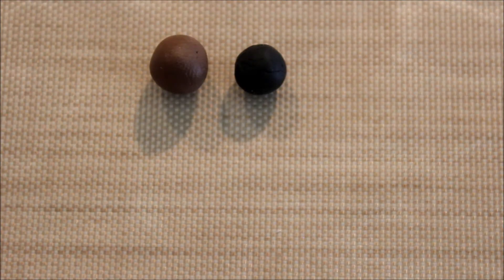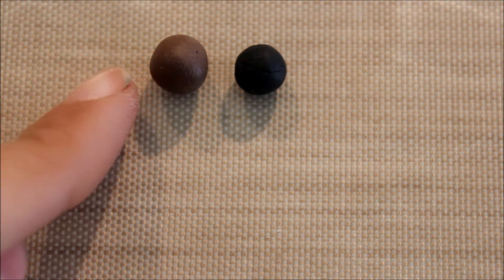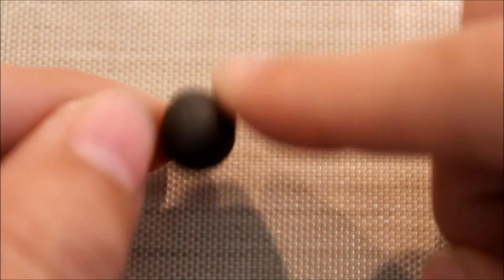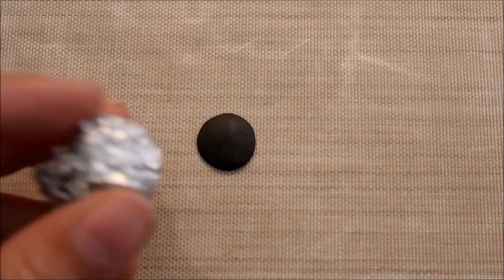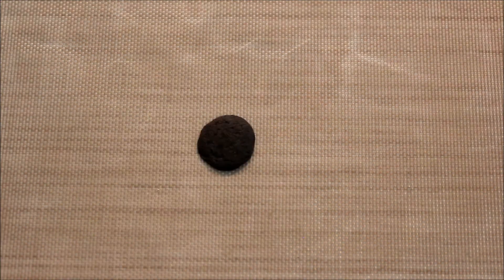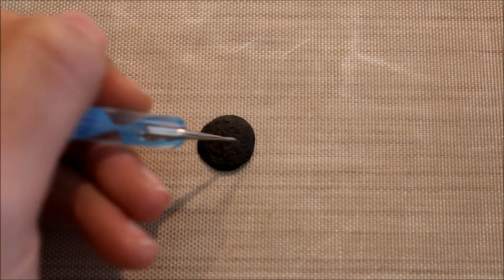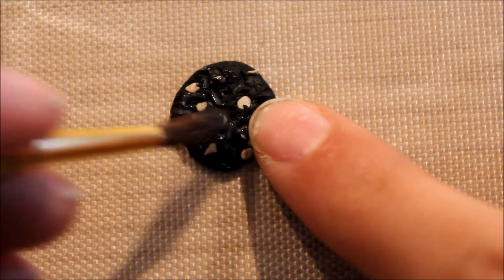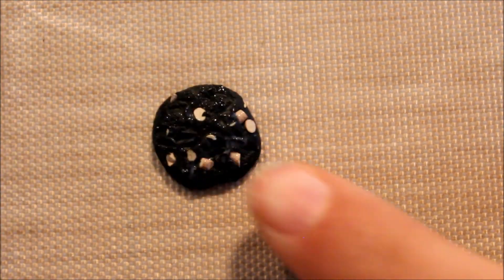Polymer Clay Tutorial: White Chocolate Chip Chocolate Cookies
✧Clay:
✓Sculpey III- White
✓Sculpey- Beige
✓Sculpey Souffle- Canary
✓CraftSmart- Black
✓CraftSmart- Brown

✦Tools:
✓Craft Blade

Extras:
✓Aluminum Foil
✓Dotting Tool
✓Glaze

If you have any questions ask them in the comment section below☟☟☟☟☟

♫Music♫
HookSounds
Colorful Spots ( a href=" Music by HookSounds/a)

HookSounds
Into The Clouds ( a href=" Music by HookSounds /a )

πSlice of the dayπ:
Two videos uploaded right next to each other?? Hey, I'm getting way better at this :D. Well, to be honest they were both filmed on the same day. Hence the theme: cookies. I've been craving cookies, can you tell? What does a woman have to do to get some cookies in this house!?? So, while this was uploading I went to go get my eyebrows done (CAUSE LORD KNEW I NEEDED IT. I SWEAR I WASN'T RAISING TWO FURRY CATERPILLARS ON MY FACE), and I went to my favorite place to get them done, and they use a method called sugaring instead of waxing which I really recommend. It's way less painful than waxing, and if you find that your skin breaks out after waxing (mine does) then you'll like this because it doesn't normally cause your skin to break out either! Gave my beautician a 50% tip because girl put some WORK and BEAT these eyebrow beasts back into shape. After that I went to Barnes&Noble because ahhh BOOKS!!! I didn't get any books though (I know, sad day). Honestly, I like getting my books second-hand. Nothing wrong with a book that's already been loved. I didn't leave empty handed though. I came home with three items: pocket planner, 2018 journal, and a "Wreck this journal" journal! SUPER EXCITED! I now have three journals (my other one is a sentence a day 5 year journal) for 2018! Last year I only had one. Anyway, if you made it this far: Do you still keep a journal/ diary? If not, how old were you when you stopped? Why? Would you ever pick it back up? LET ME KNOW, I'm nosey.